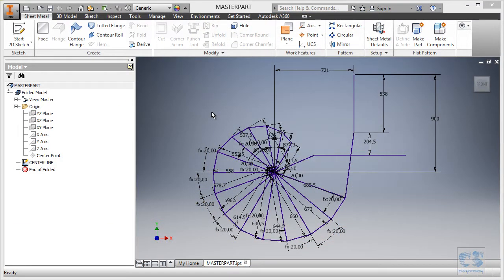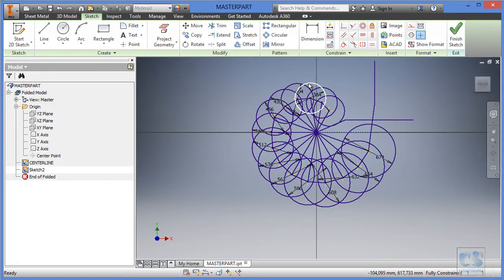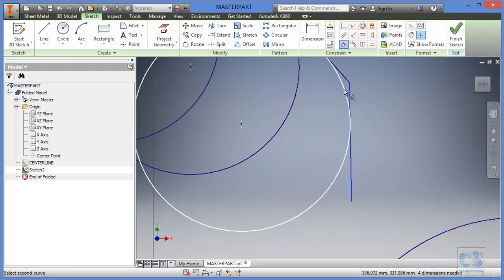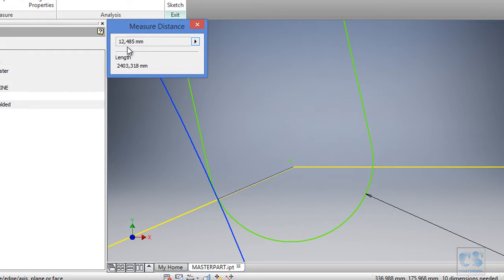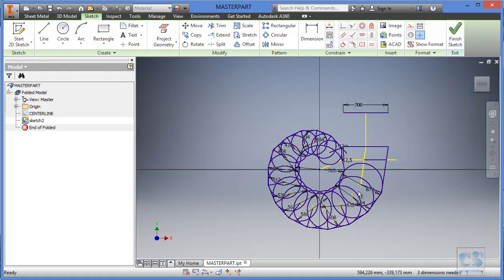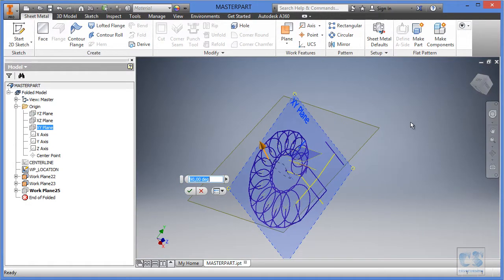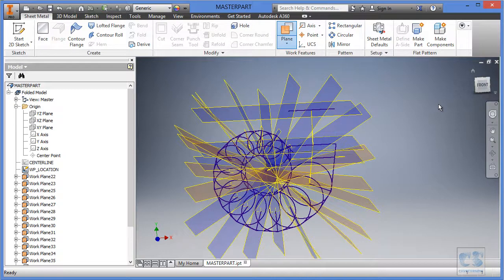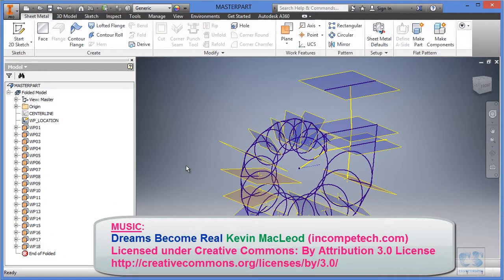AUTODESK INVENTOR 2016 - MODELING A SPIRAL CASING 02/12